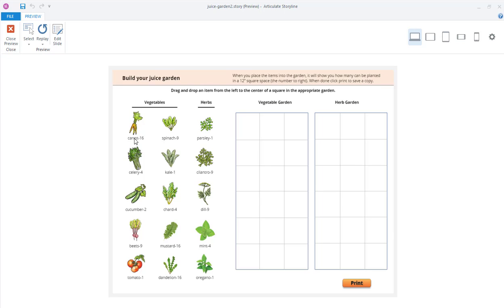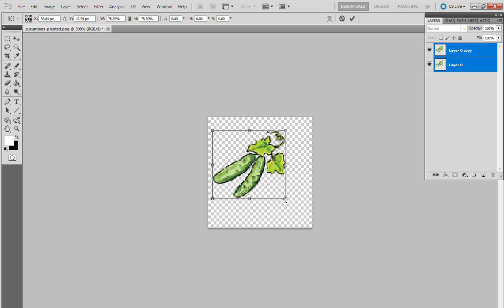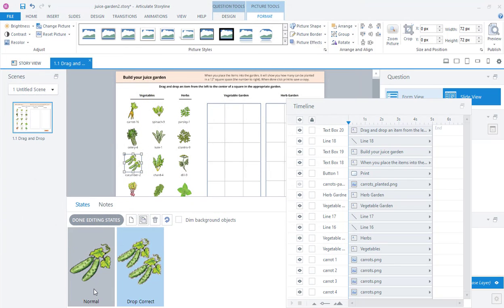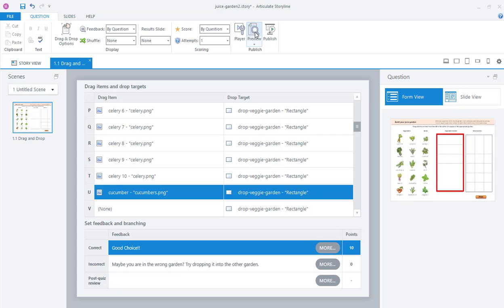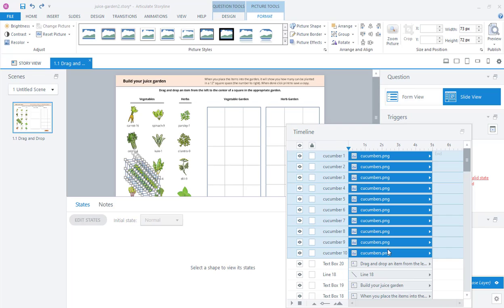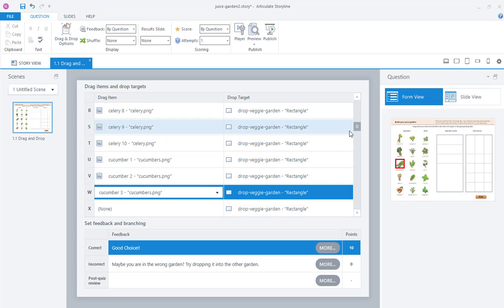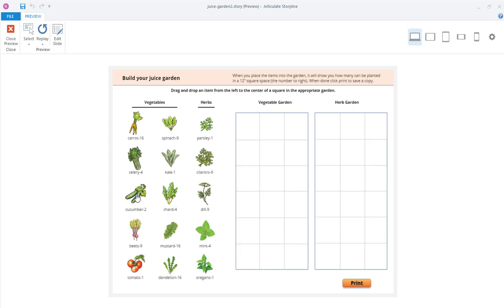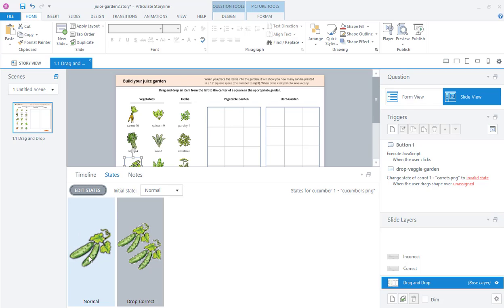Storyline 360 - Image Changes When Drag-n-Drop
Learn how to drag one image to a target area and have it change into another image in Articulate Storyline 360.